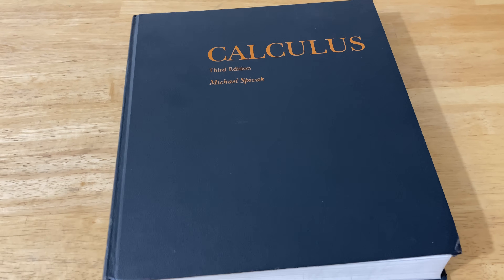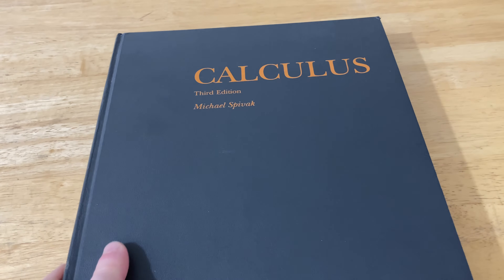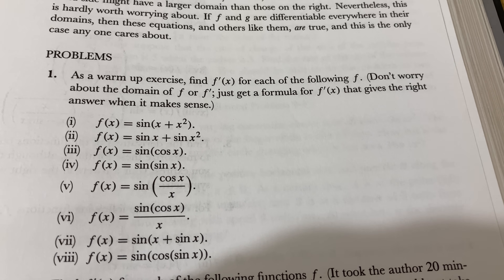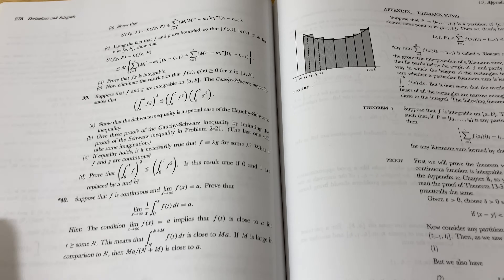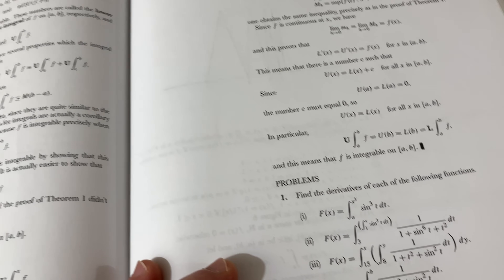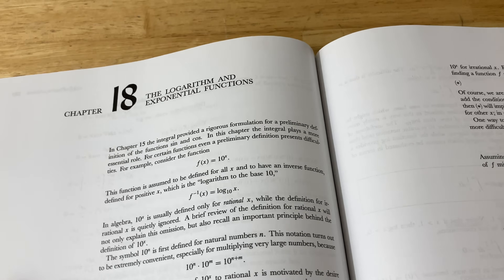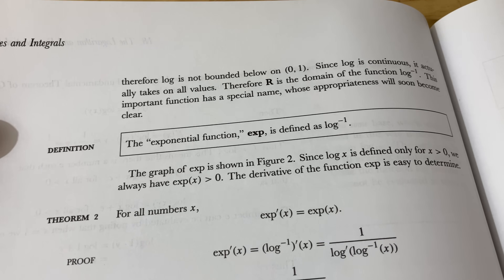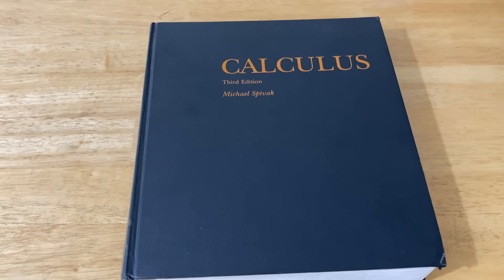Michael Spivak's Calculus Book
In this video I will show you one of my math books. The book is very famous and it is called Calculus. It was written by Michael Spivak.

Here is the latest edition
Here is the solutions manual